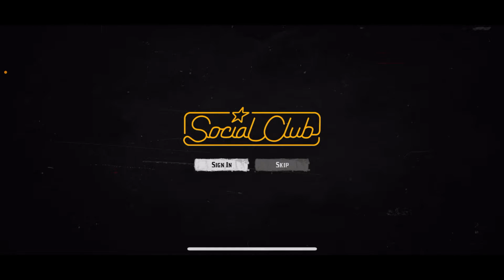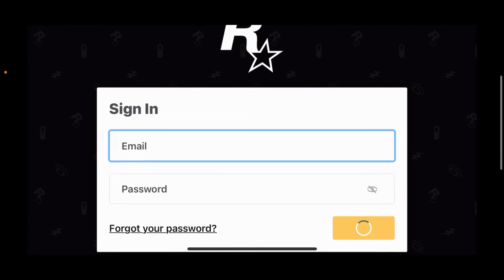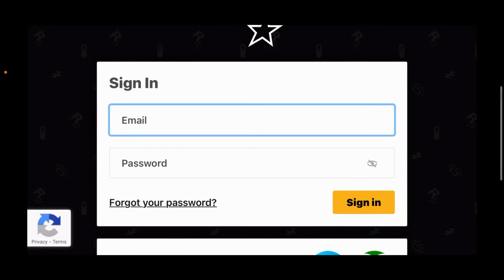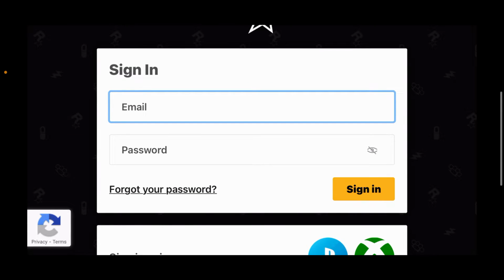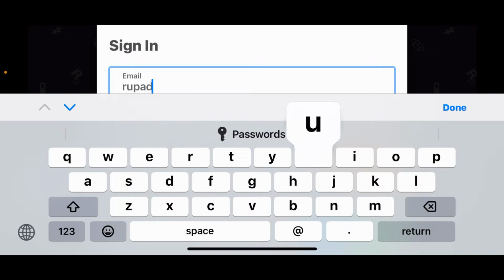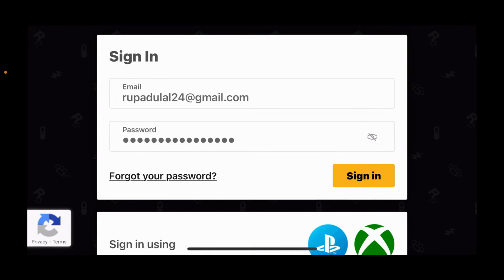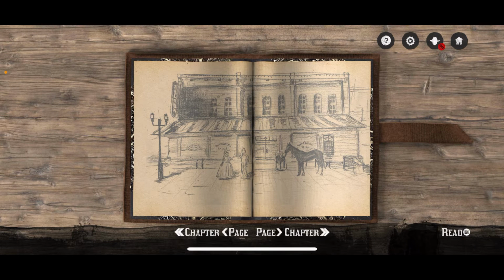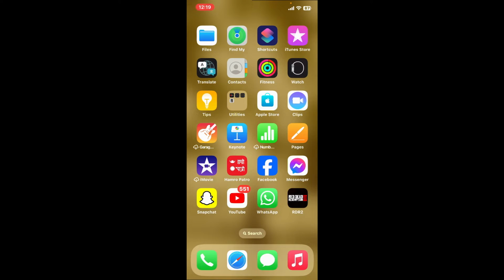How to Login Sign In to Red Dead Redemption 2 2023?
Get ready for an immersive Wild West experience! Our tutorial guides you through the simple steps to sign in to Red Dead Redemption 2, ensuring you can embark on your cowboy adventure seamlessly. Watch now and step into the boots of your character in the legendary world of Red Dead Redemption 2!